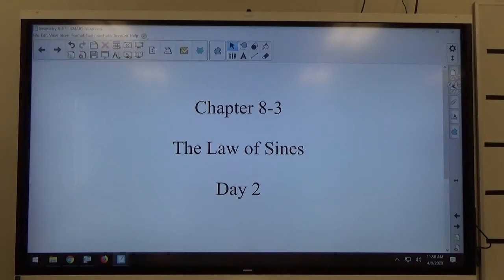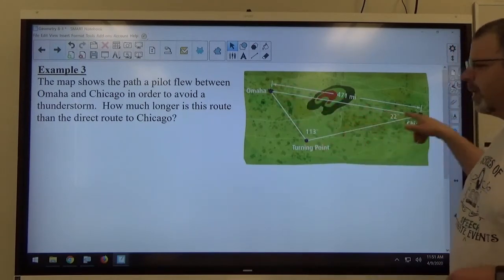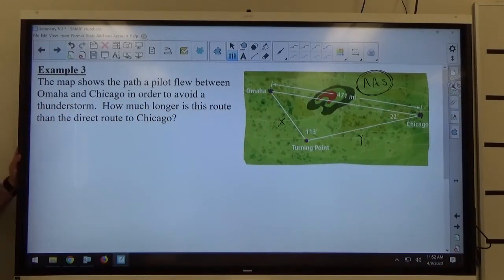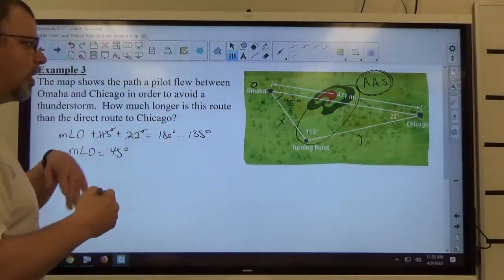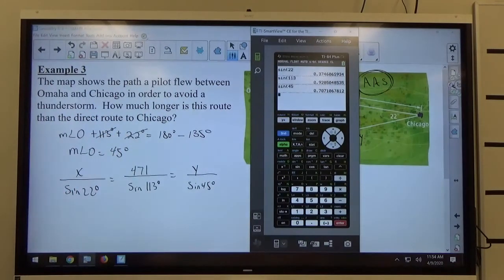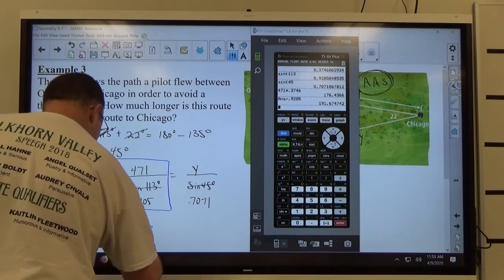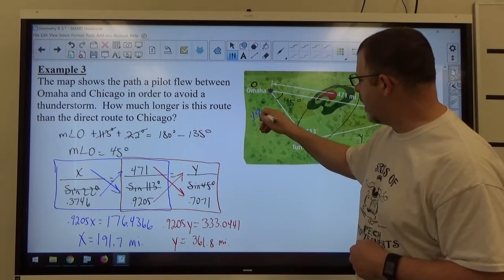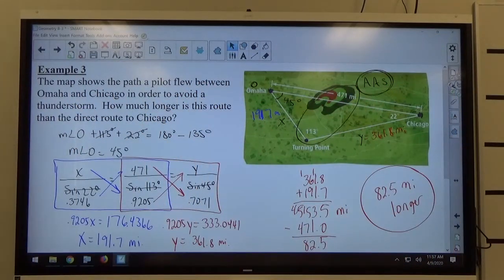Chapter 8-3 Example 3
Solve a word problem requiring the Law of Sines